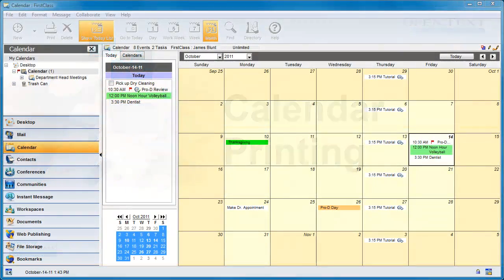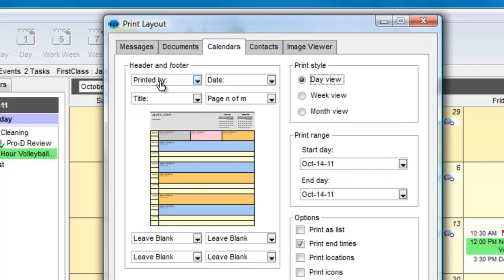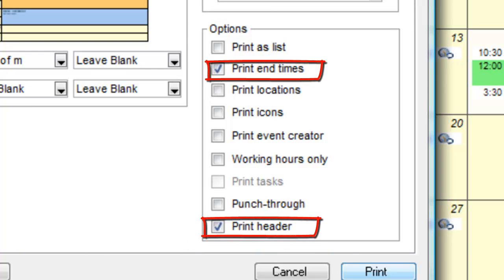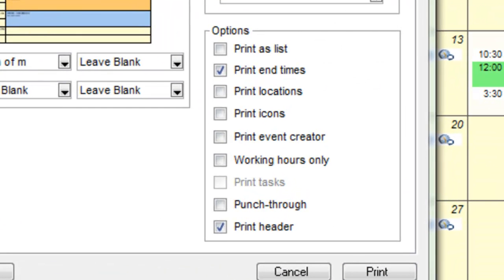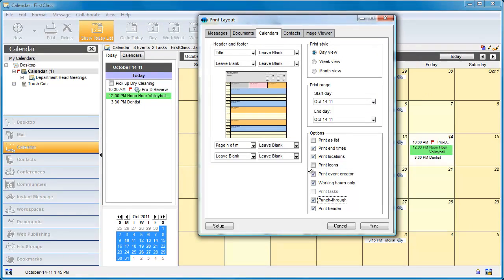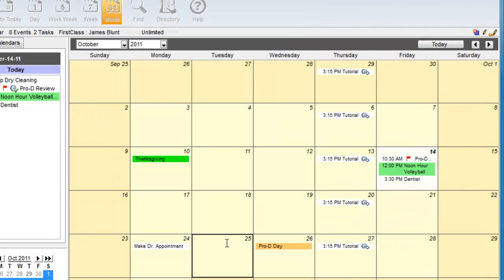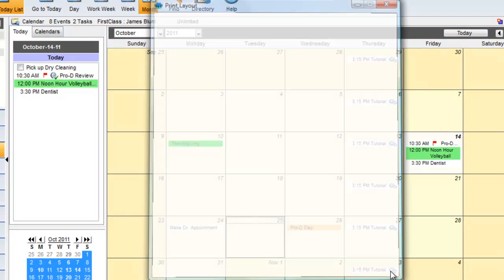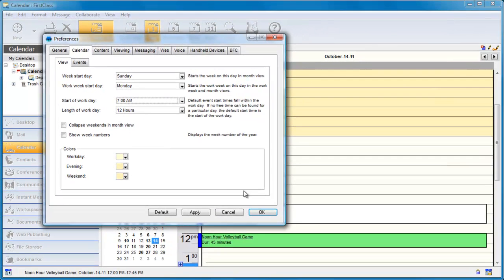Calendar Printing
Learn about the different options available for you when printing a FirstClass calendar.